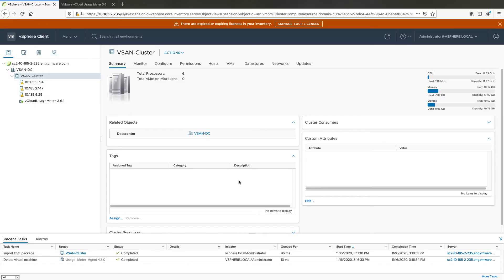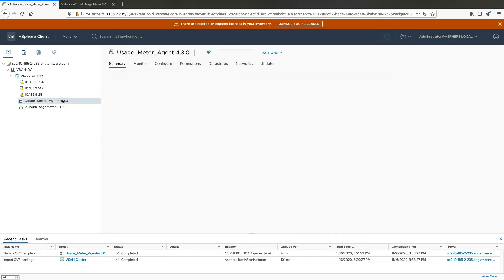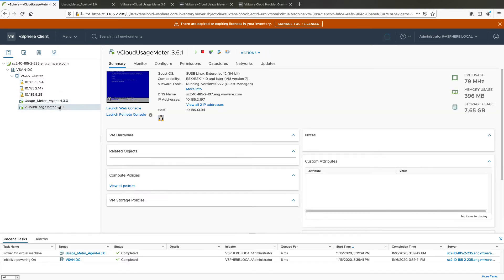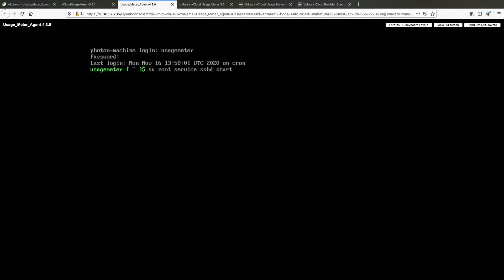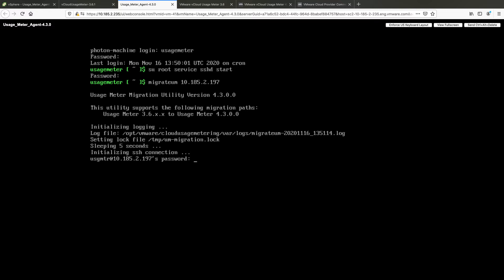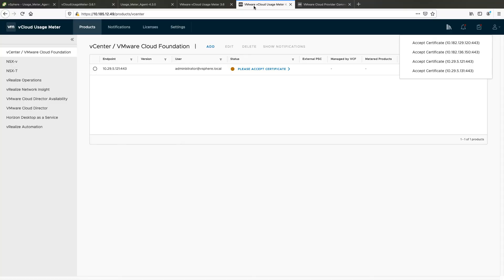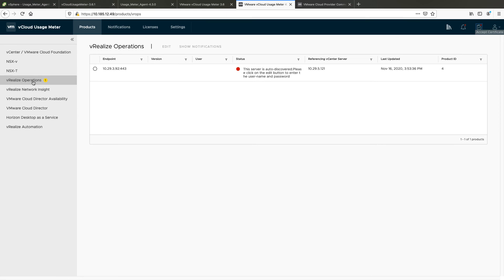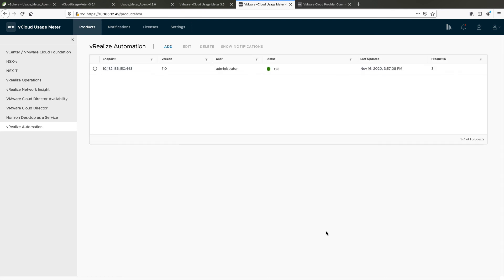vCloud Usage Meter 3.6.1 Migration to vCloud Usage Meter 4.3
From this video, you will learn how to migrate your VMware product configuration data from vCloud Usage Meter 3.6.1 to vCloud Usage Meter 4.3.

Product covered: VMware vCloud Usage Meter